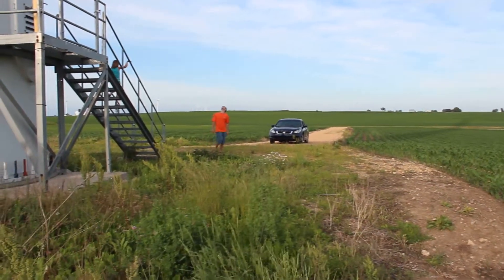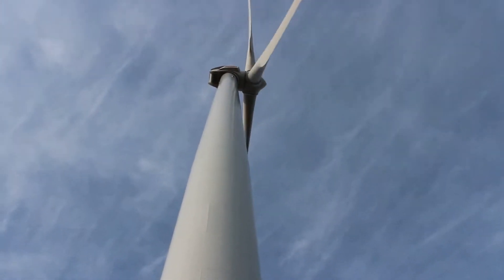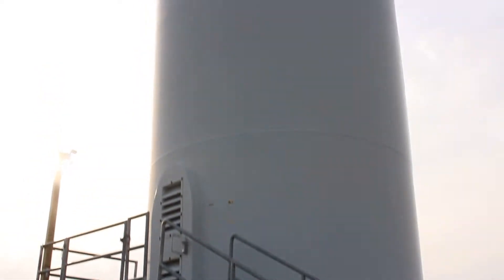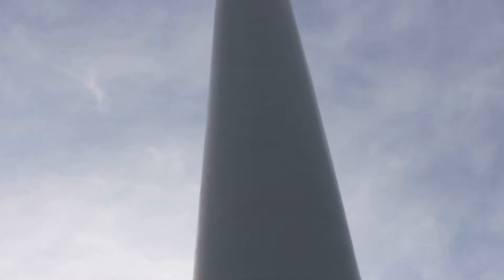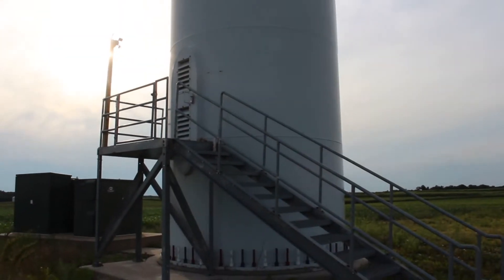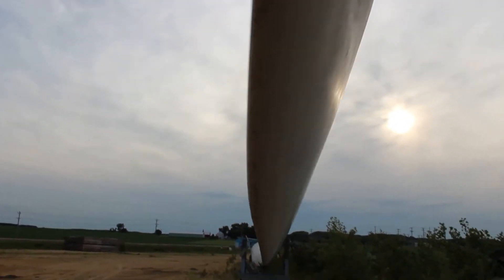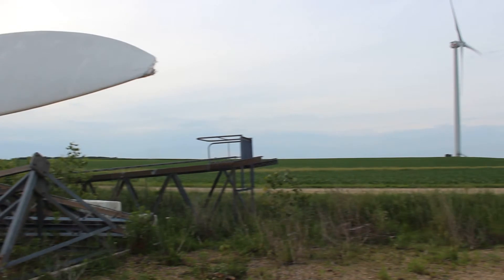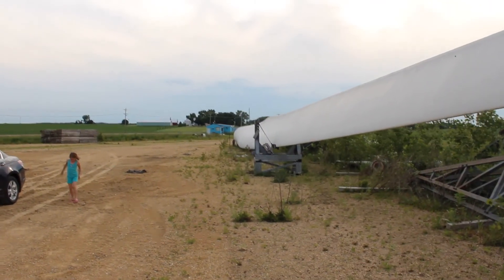giant wind turbine up close in Illinois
We decided to try to get up close to one these things.  Turned out it was no problem at all.  This farm is in Sublett Illinois.